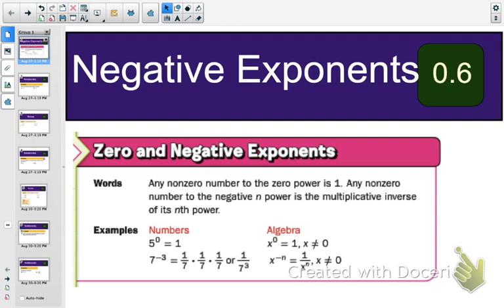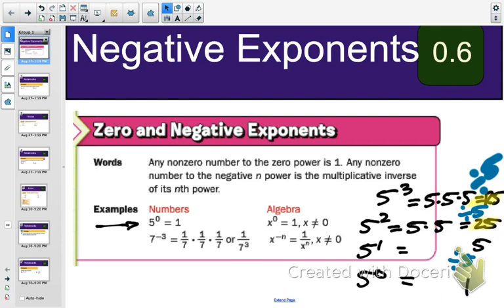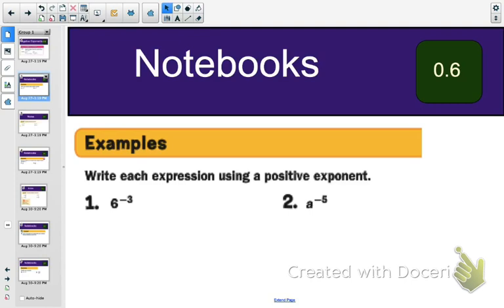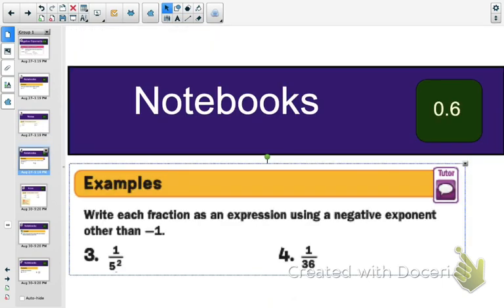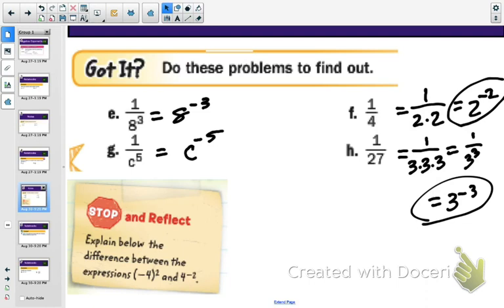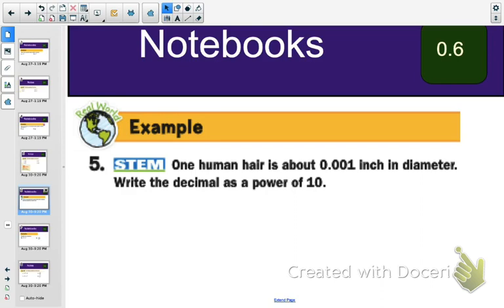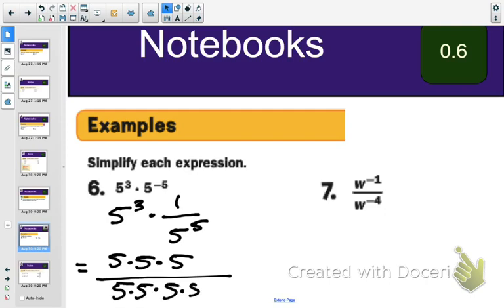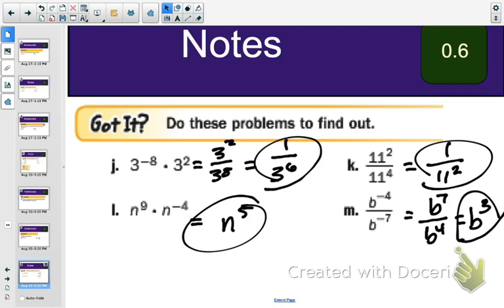0.6 - Negative Exponents